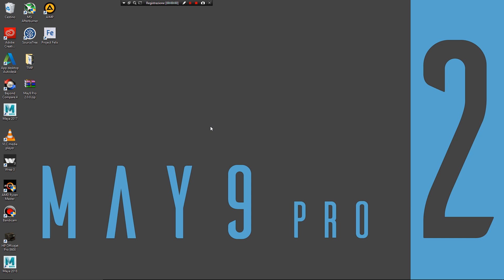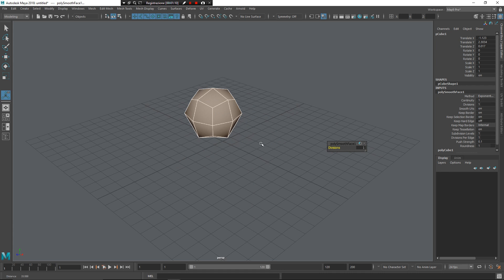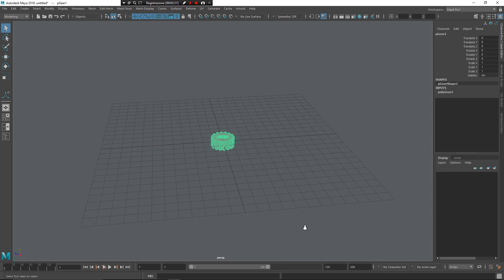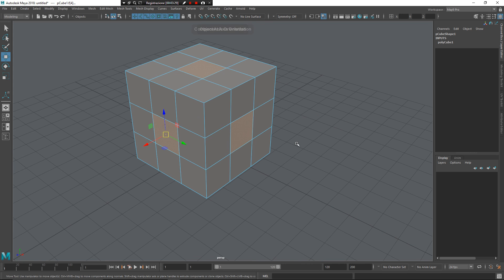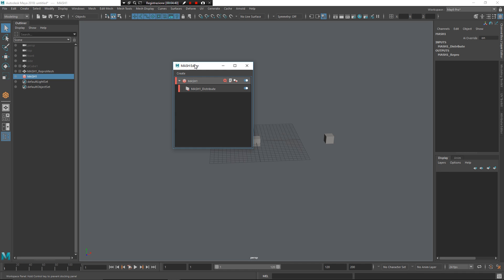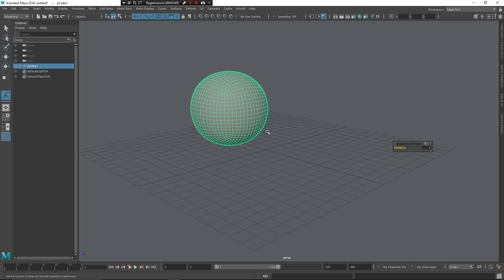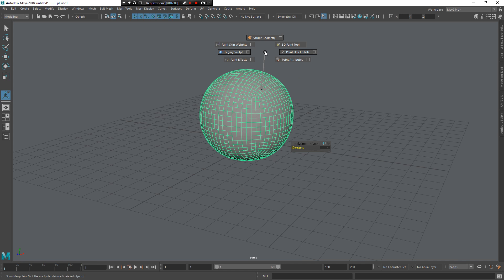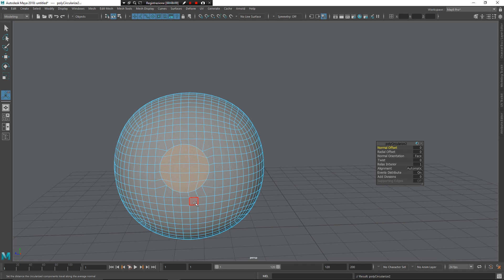May9 Pro 2.0 - Maya 2018 new feature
May9 Pro is a new Maya 2017 and 2018 user experience, in this video I show new Maya 2018 feature by using May9 Pro script.